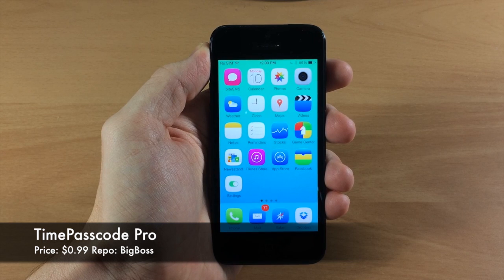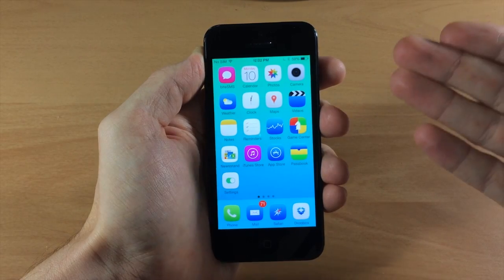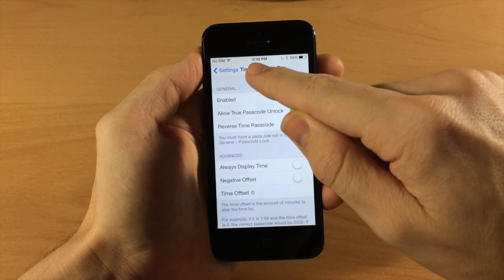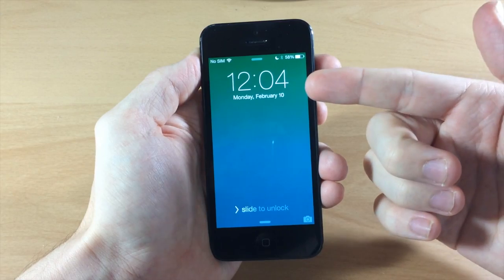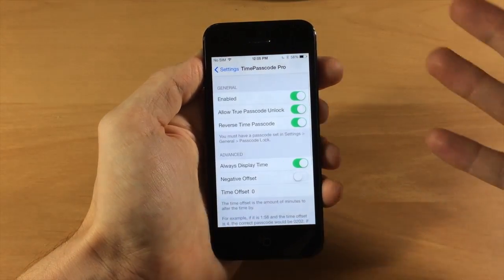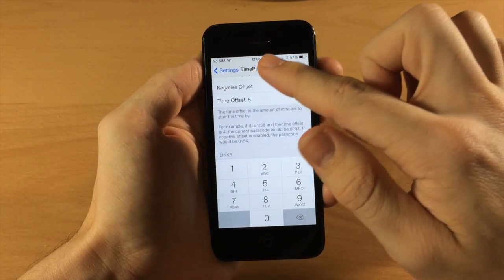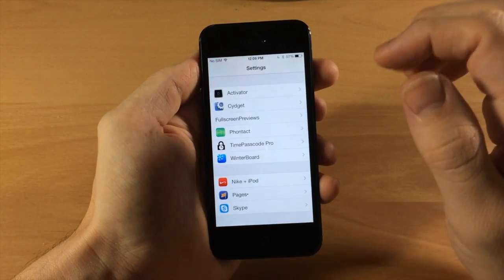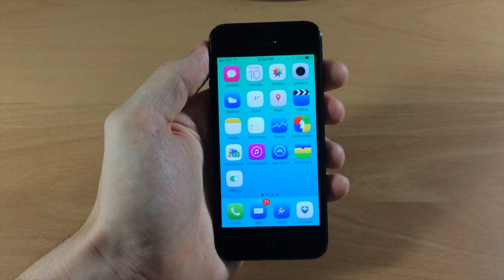iOS 7 Jailbreak Tweak - TimePasscode Pro